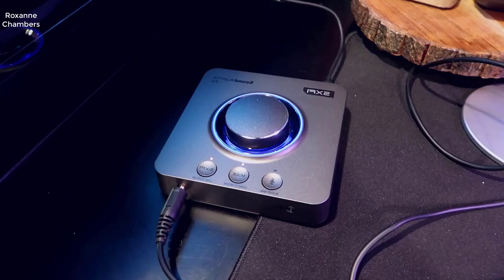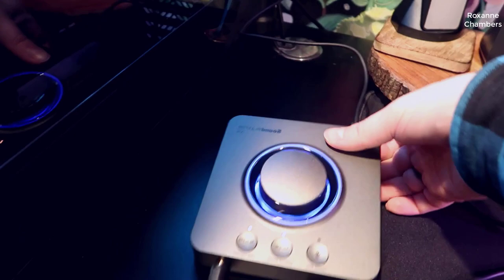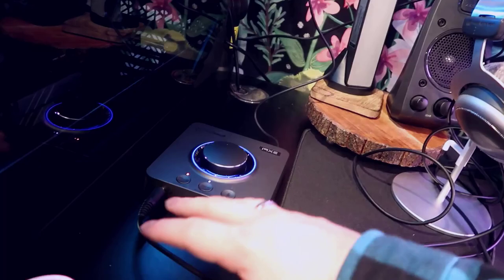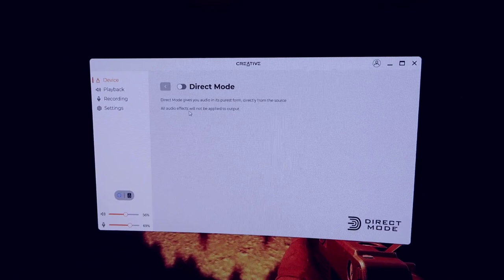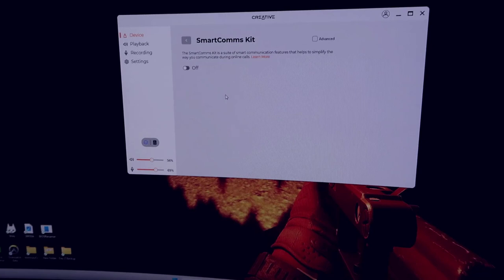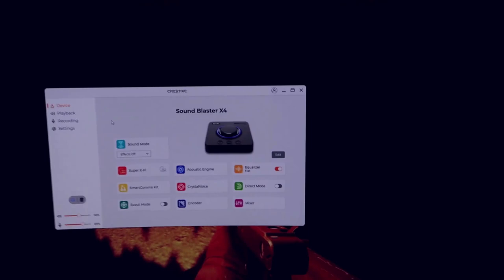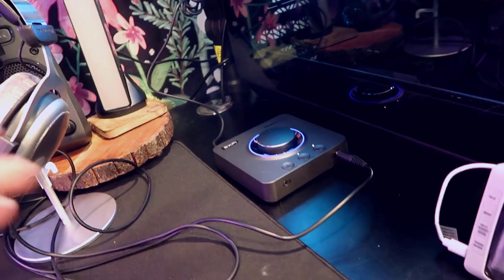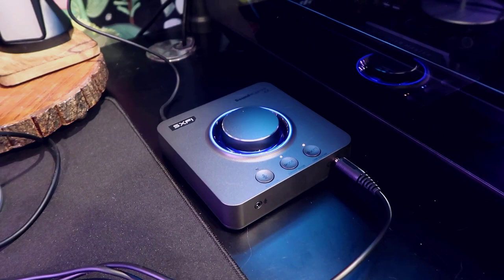Creative Sound Blaster X4 Hi-Res USB DAC & Amp Sound Card - Review 2023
[Creative Sound Blaster X4 Hi-Res 24bit/192kHz External USB DAC and Amp Sound Card, Super X-Fi, Multi-Channel, 7.1 Discrete Surround, Optical-in, Optical-out, Line-in, Mic-in, Headset-in for PC and Mac]

+ 7.1 DISCRETE SURROUND WITH SUPER X-FI AND DOLBY DIGITAL LIVE - Supports up to 7.1 discrete and virtual surround with three types of surround sound delivery: 1. Super X-Fi technology that recreates the listening experience of a multi-speaker system in headphone, 2. Sound Blaster Surround Virtualization’s famed surround processing that is driven by algorithms that are capable of optimizing spatial information of incoming audio for a complete and immersive auditory experience, 3. Dolby Digital Live

+ IMPROVED COMMUNICATION WITH SMARTCOMMS KIT AND CRYSTALVOICE - Features our SmartComms Kit, a suite of smart communication features that simplify the way you take work calls on Windows 10 platform. Turn on VoiceDetect to auto mute and unmute your mic, or get rid of static background noise in your own environment as well as the other parties' via our two-way noise cancellation feature NoiseClean. In tandem, CrystalVoice technology enhances voice for clear recordings and in-game communications

+ CONNECT WITH EVERYTHING - With a newly added optical-in port, it is now much easier to connect multiple audio devices, from external microphones and headsets, to platforms like your PC, Mac, gaming consoles, and even your multi-channel speaker systems. Just power up the Sound Blaster X4 via the USB-C port, and enjoy high-quality audio with everything. The Sound Blaster X4 is also a headphone amplifier that is capable of driving studio-grade headphones of up to 600Ω

+ EASY ACCESS TO ALL CONTROLS - Pick between three EQ modes or re-program them, and save your settings on the device. There are also the Direct Mic Mute, Direct Mode, Super X-Fi and SXFI BATTLE Mode on/off buttons, as well as a speaker (Line-out) and headphones switch button. After a one-time setup, instantly adjust the volume levels between two audio sources (SPDIF / Optical / USB) with the Audio Balance feature via the volume knob, perfect for communicating with music on

+ GAME AND HEAR YOUR WAY – Choose between SXFI BATTLE Mode or Scout and get to winning your FPS game. Configure each element of your audio settings or switch them off completely via the Creative app. Access the full range of audio adjustments via the PC app, or make quick adjustments to your EQ settings from your phone. All these are powered by our Sound Blaster’s audio promise with 114 dB audio clarity and hi-res 192 kHz/24-bit playback